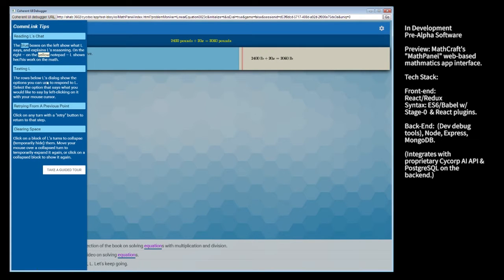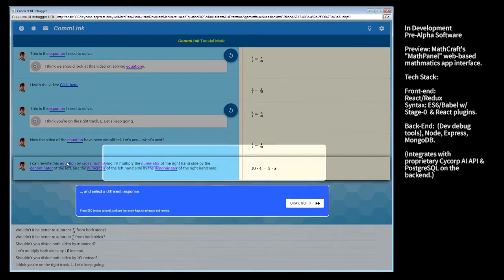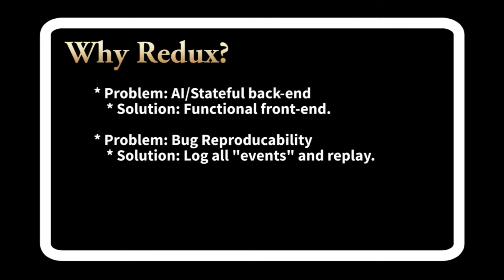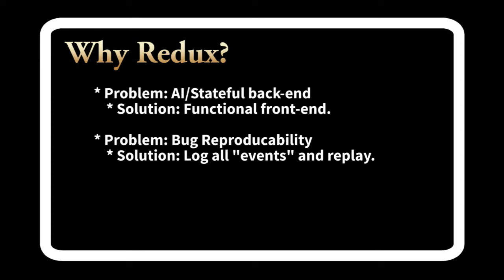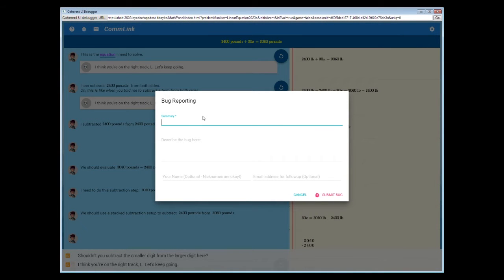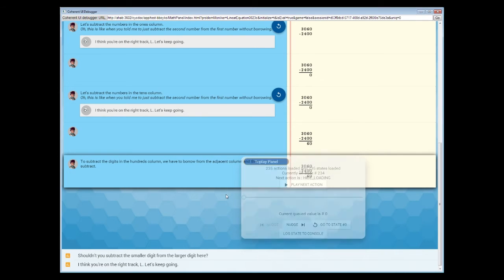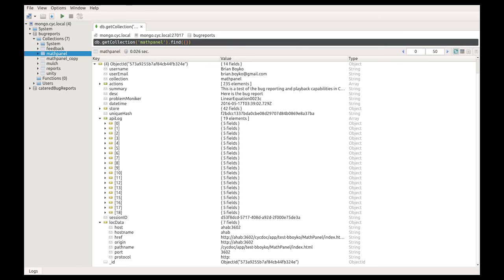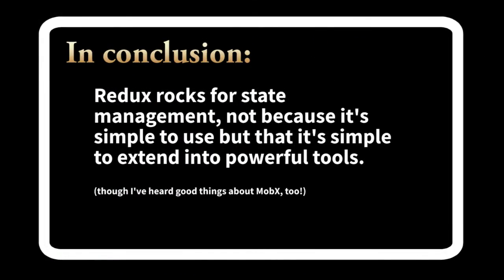Brian Boyko Blog What Redux has helped me do